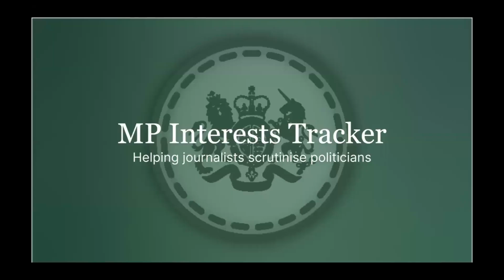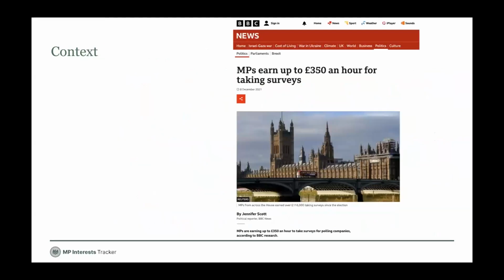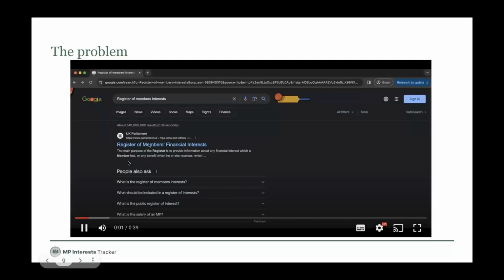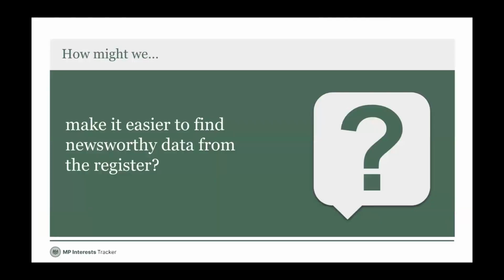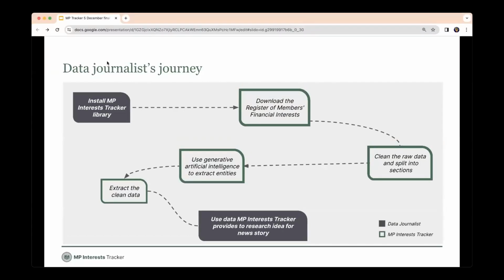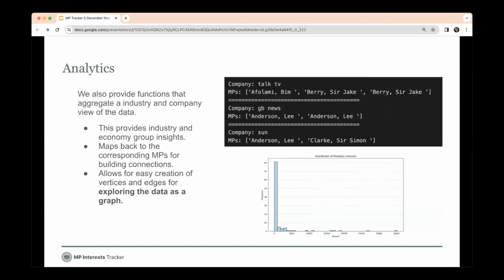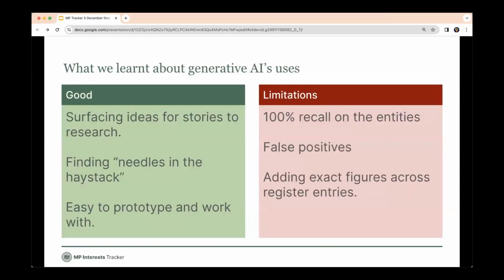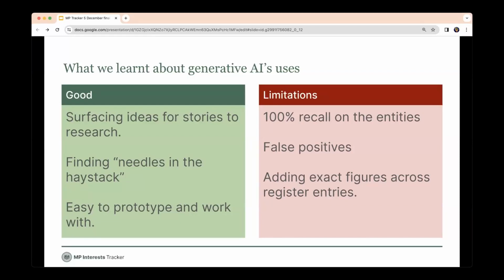Analysing UK MPs' financial interests using AI - JournalismAI Fellowship Showcase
MP Interests Tracker is a Python library for data journalists. The research tool analyses who pays members of parliament in the UK, providing journalists ideas for investigations.

Speakers:
• Clare Spencer, Research and Development Producer, BBC News, UK
• Juan Ginzo, Principal Data Scientist, The Times, UK

💡The JournalismAI Festival is an online conference celebrating the most exciting developments at the intersection of journalism and artificial intelligence.

🎓JournalismAI is a project of Polis — the journalism think-tank at the London School of Economics and Political Science (LSE) — and is supported by the Google News Initiative.